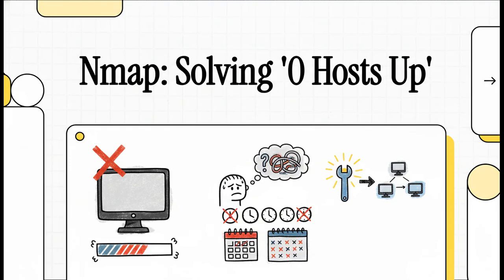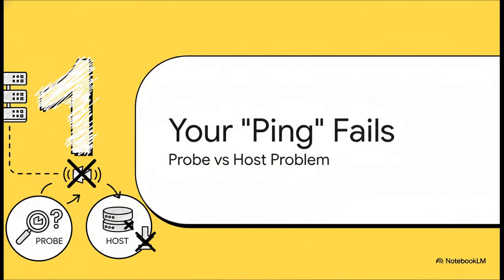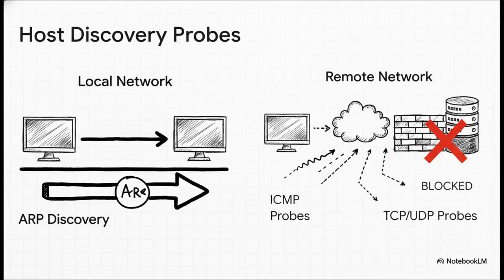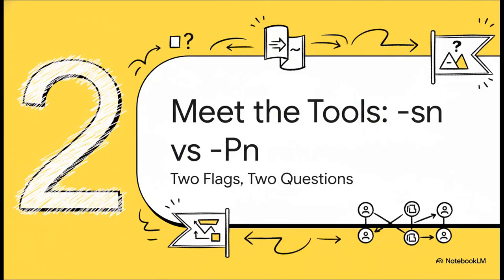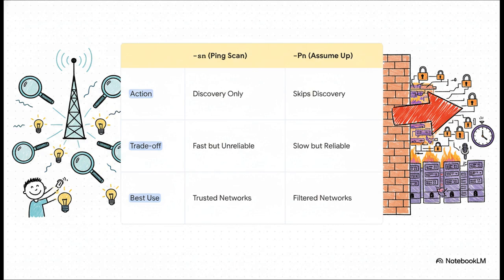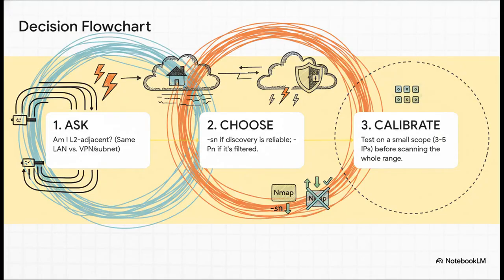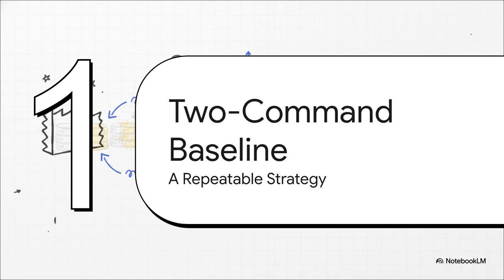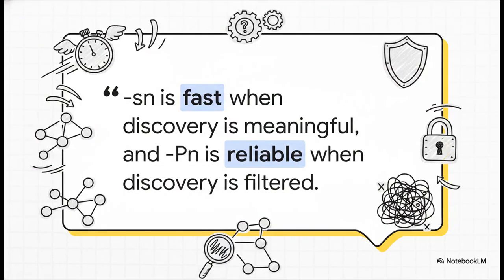Mastering Nmap Host Discovery: Navigating -sn versus -Pn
In technical lab environments like the OSCP, Nmap users frequently encounter false negatives where active hosts appear down due to filtered probes. These sources clarify the critical functional differences between the -sn and -Pn flags to help researchers overcome such discovery obstacles. While -sn is a discovery-only scan that relies on potentially blocked probes for speed, -Pn bypasses discovery entirely by assuming every target is active. The text advises a balanced workflow where speed vs. certainty is managed by calibrating scans against the specific network environment. By understanding when to switch from discovery-based triage to an "assume-up" approach, operators can avoid wasting time on unreliable results. Ultimately, the guide emphasizes using a two-command baseline to maintain consistency and accuracy during complex network enumerations.